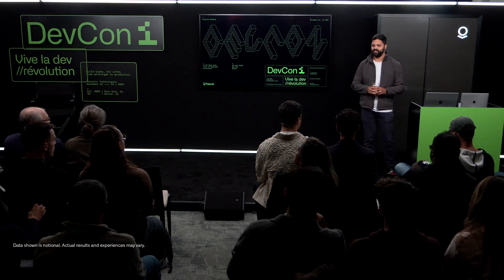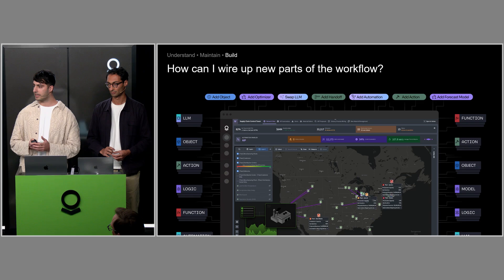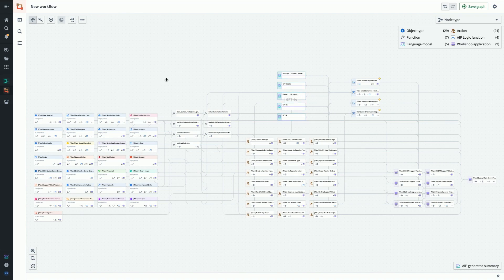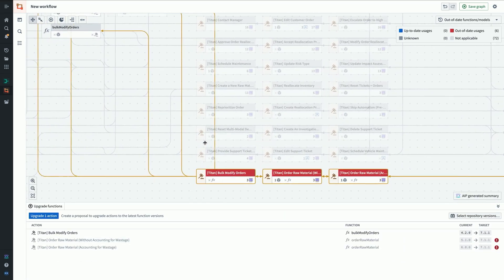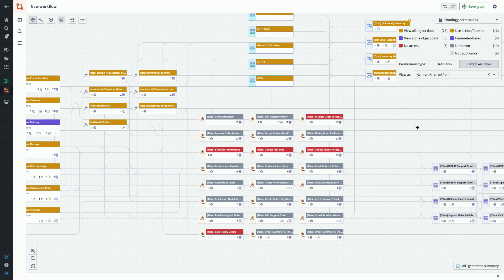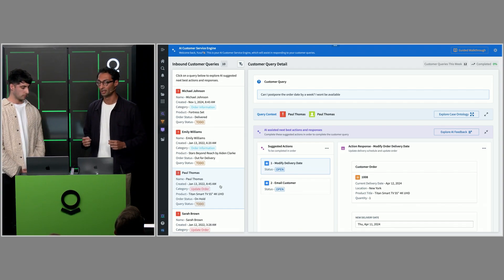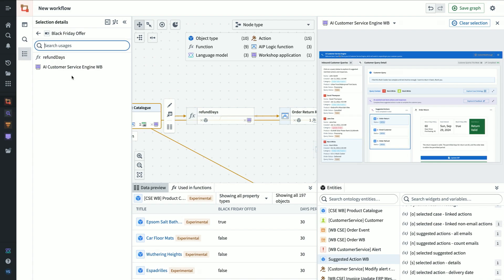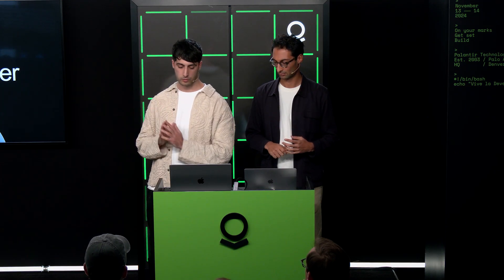Product Launch: Managing Production Applications with Workflow Builder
Workflow builder allows users to seamlessly connect everything north of Ontology.  In this session, see how this product can showcase your AIP story by providing insights into backing models, facilitating migrations, and managing security permissions—all in one place.